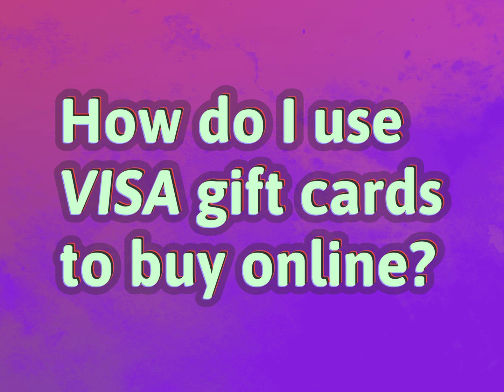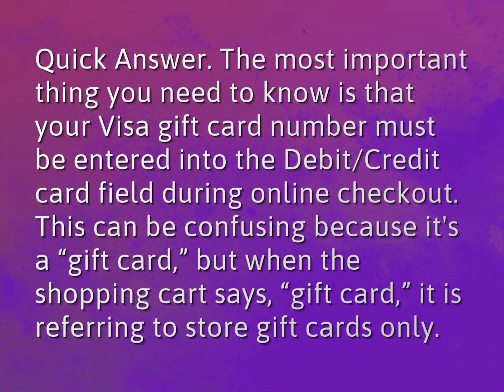How do I use Visa gift cards to buy online?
James Webb (2022, August 6.) How do I use Visa gift cards to buy online?
    WHYS.video